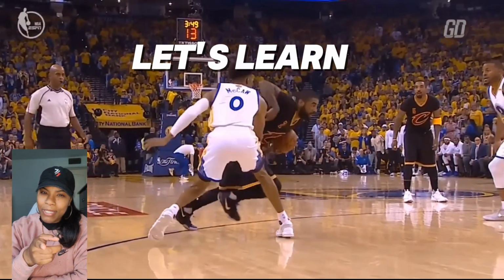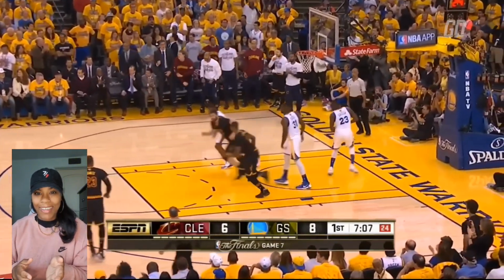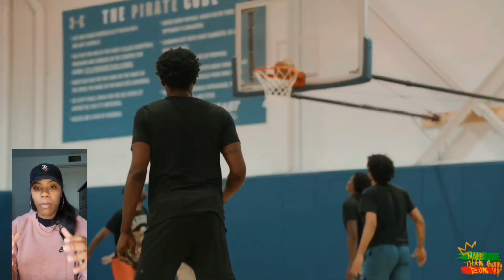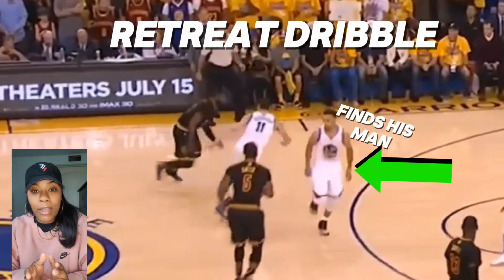LEARN HOW TO MAKE PRO-LEVEL READS LIKE KYRIE (Playing in Gaps)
How to make cut-offs and get to your spots!